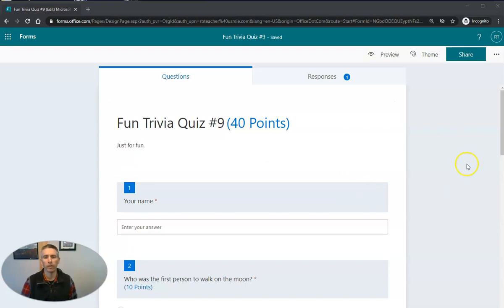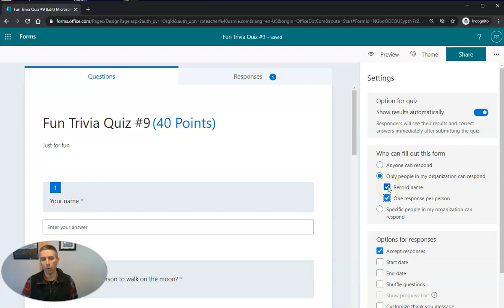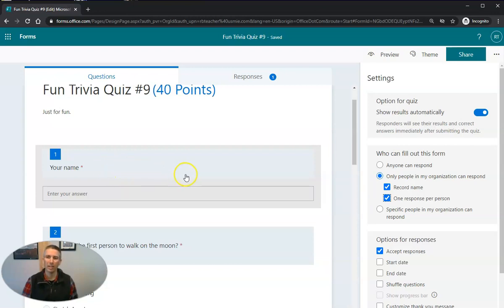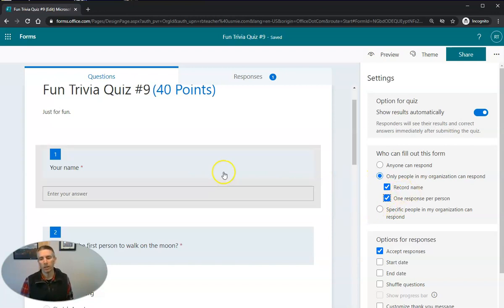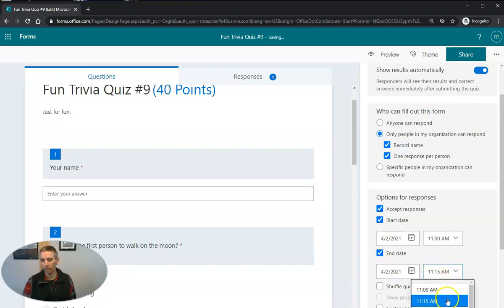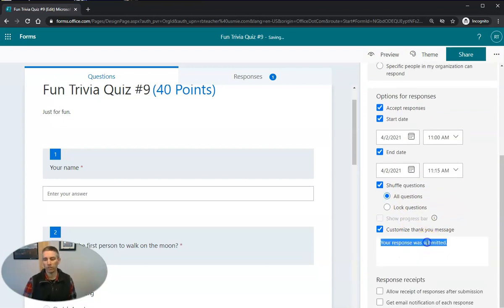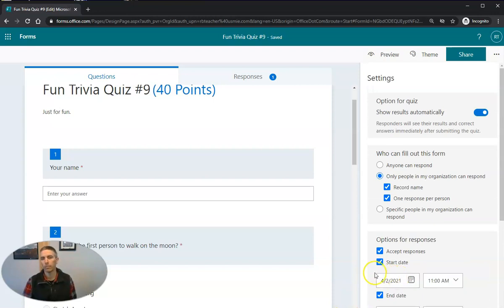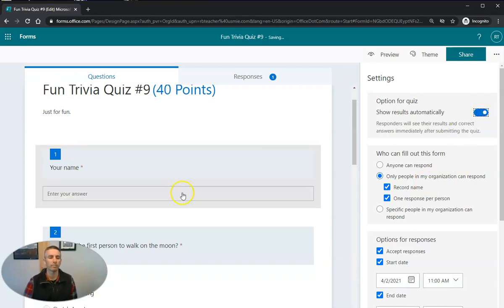Handy Microsoft Forms Settings for Teachers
A handful of helpful Microsoft Forms settings for teachers.